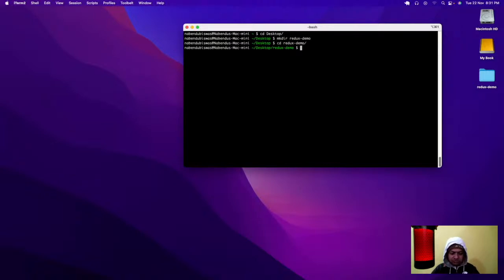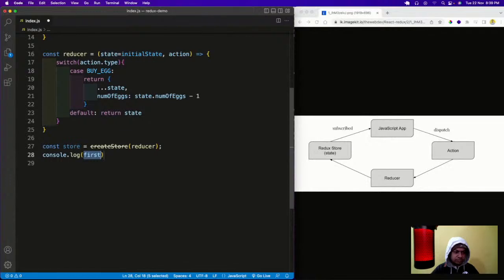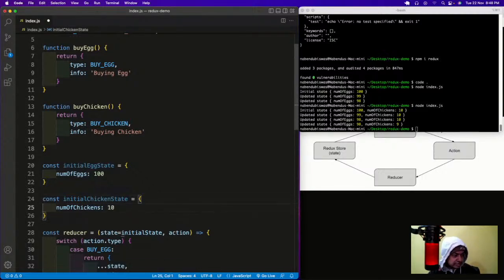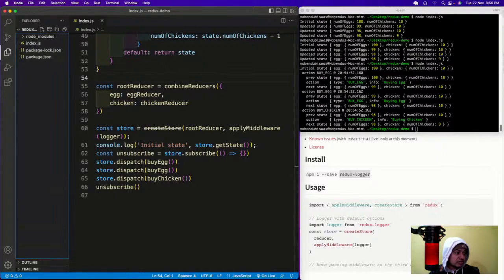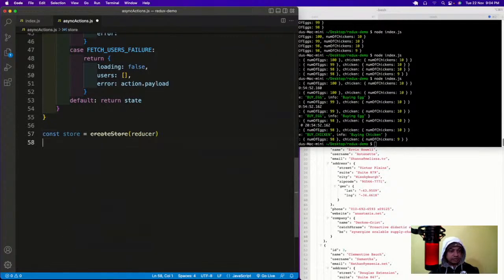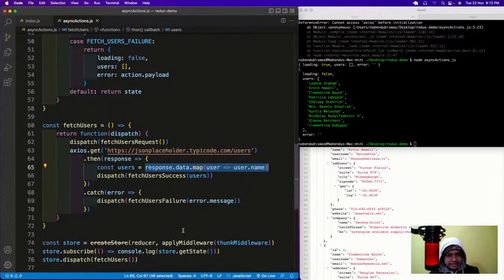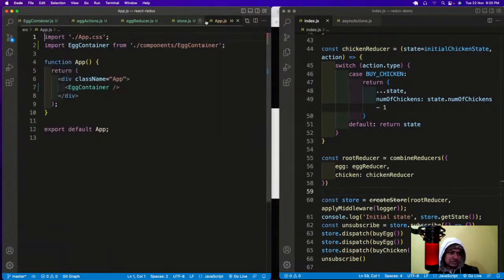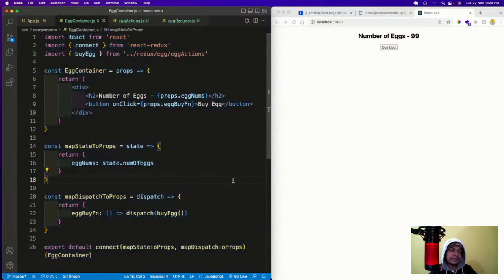🔴 Advanced ReactJS Bootcamp - React Router & Redux | Day 2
In three days take your ReactJS skills to the next level, from Advanced to Masters

👉 React Router
👉 Redux